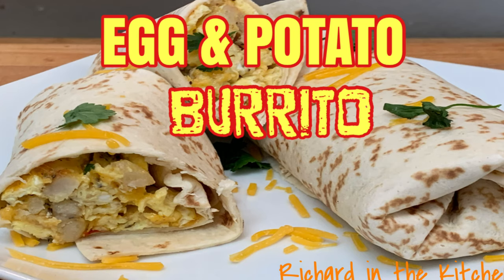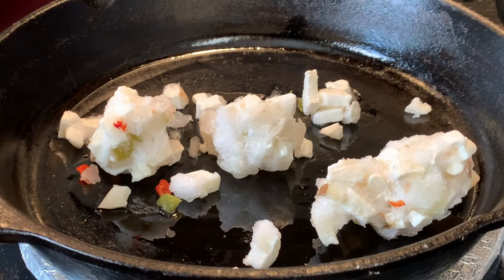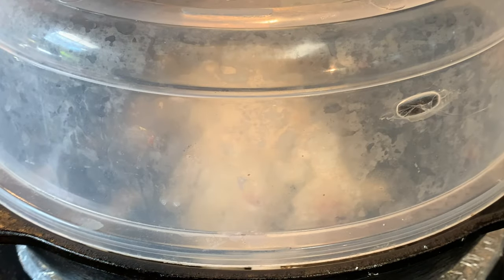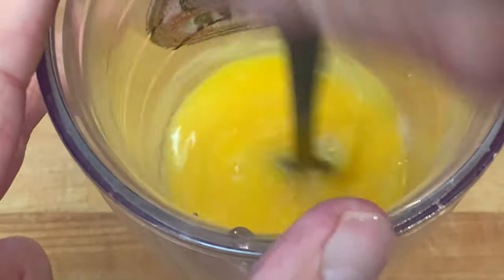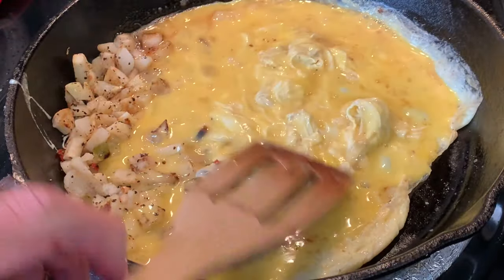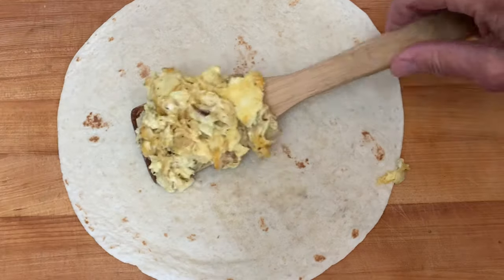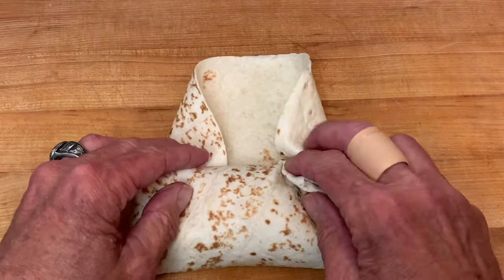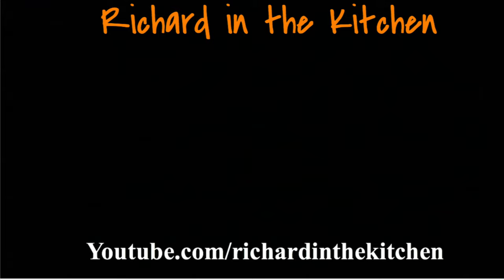EGG AND POTATO BURRITO | Richard in the kitchen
In this video I show y'all how to make an egg and potato burrito. Scramble eggs with cheese paired with potatoes O'Brien then wrapped inside of a warmed grande size burrito flour tortilla. Easy to make in less 20 minutes. Perfect for an anytime grab and go meal.

Shopping List
Servings: 3 burritos

3 10-inch grande size burrito flour tortillas
4 large eggs
1 cup frozen Potatoes O'Brien
1 tbsp. butter
1 tbsp. canola oil
1/2 cup shredded cheddar cheese, more for garnish
Fresh roughly chopped cilantro for garnish

Directions:
Heat a skillet over medium heat with the oil.
Add the frozen potatoes O'Brien, cover and cook about 10 minutes until light;y browned and softened. Season with salt and pepper. Push to one side of the skillet.
Turn off the heat and add the whisked eggs. Stir about and when they begin to solidify, seasone with salt and pepper and add the cheese. Stir until cheese is melted. Mix with the potatoes O'Brien.
Microwave the tortillas about 30 seconds and fill (don't over fill) with the eggs mixture.
Fold the burrito as shown in the video.
Garnish with a sprinkle of cheese and cilantro.

Image courtesy of: Envio69
Clocks Image: Videvo.net
UPLOAD MUSIC TO IMOVIE:
Standard License